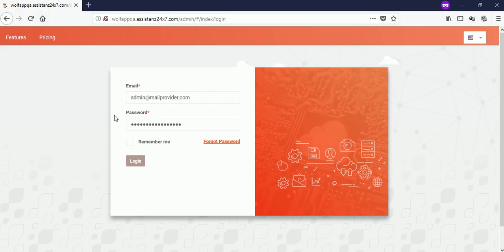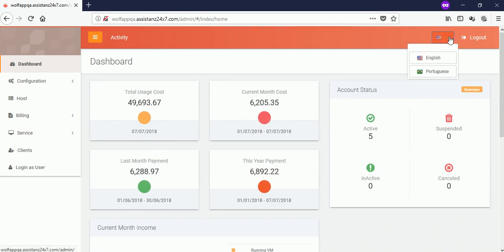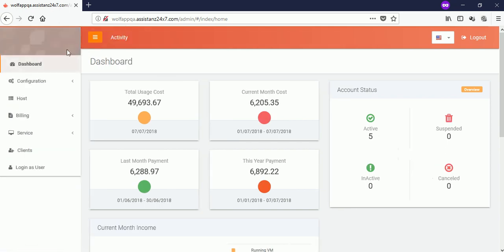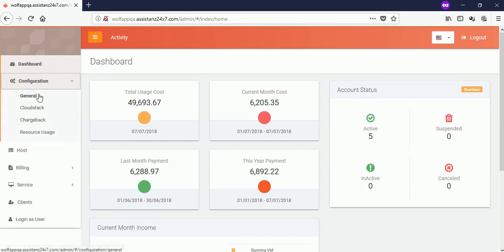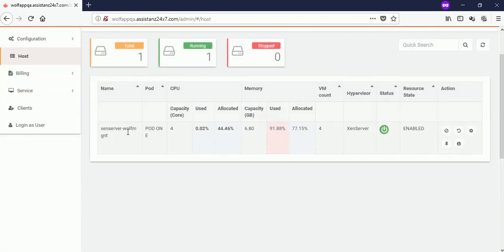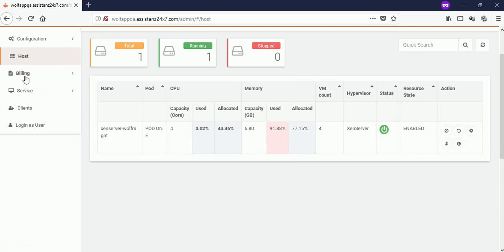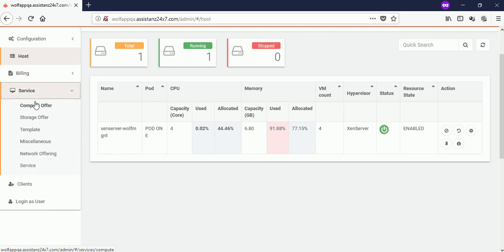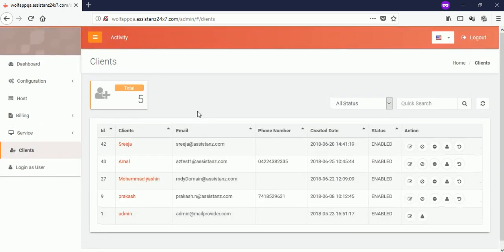StackBill Cloud Management Portal - Admin Panel Overview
StackBill - The Pioneer  in Cloud Management Portal (CMP) Exclusively built on top of Apache Cloud Stack

This video is about A Quick look Of the Stackbill Admin Panel.

cloudservices